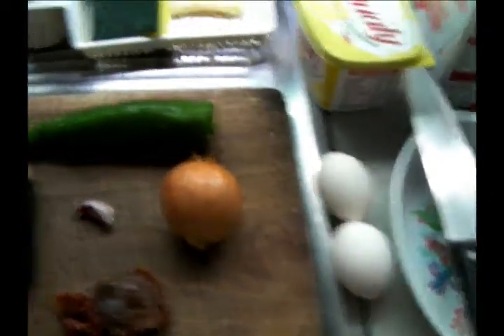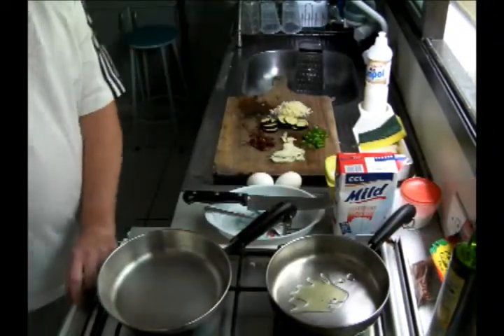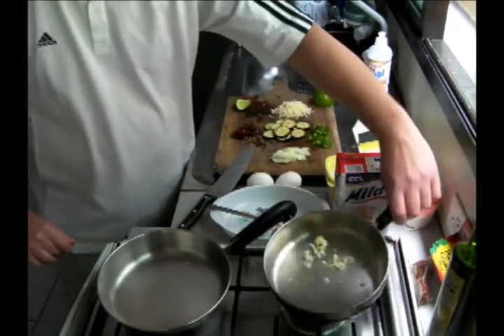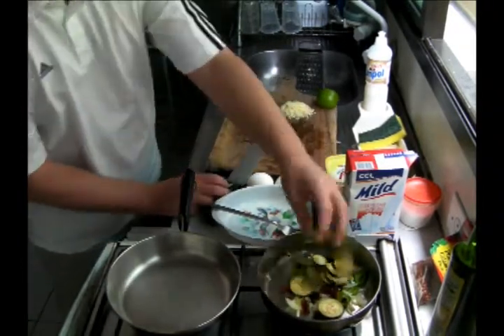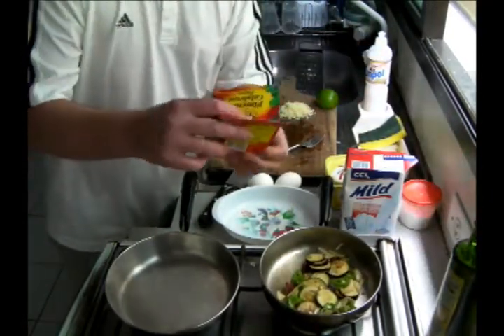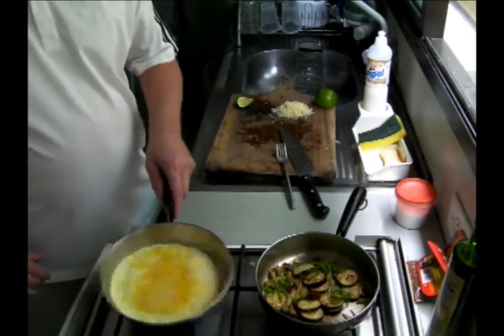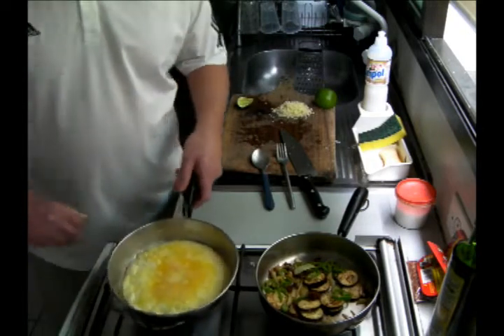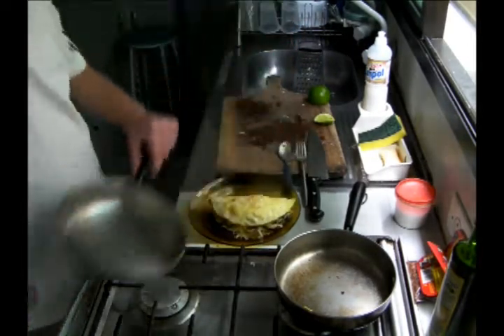How to make a Vegetarian Omelette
For the filling, you can use whatever vegetables you have in your refrigerator.

Ingredients:

Filling
- 1 clove garlic
- 1/4 onion
- 1/4 green pepper
- 3 sun dried tomatoes
- 1 very small eggplant

Omelette
- 2 eggs
- 1/5 cup of milk